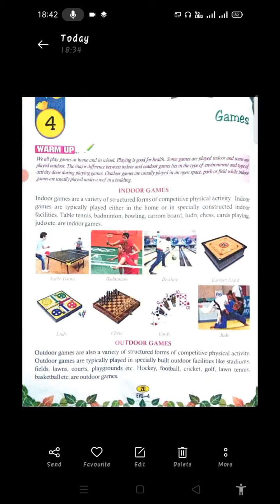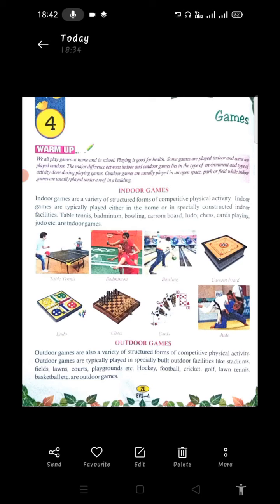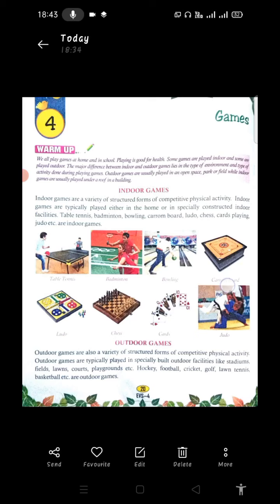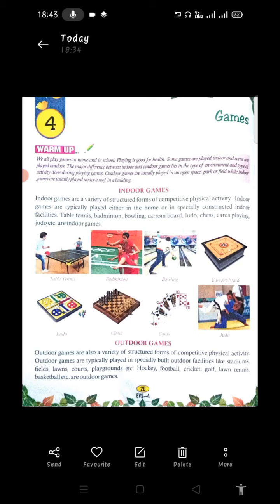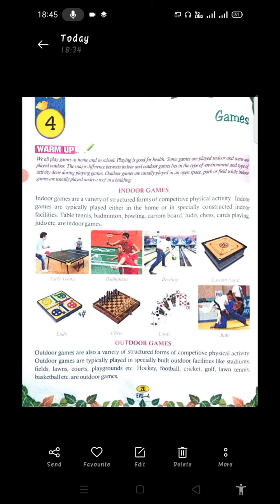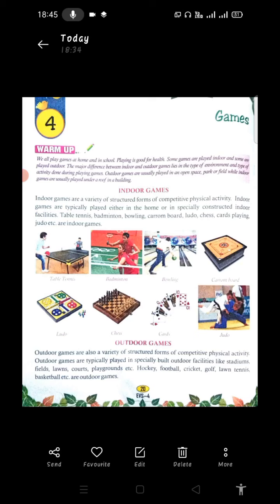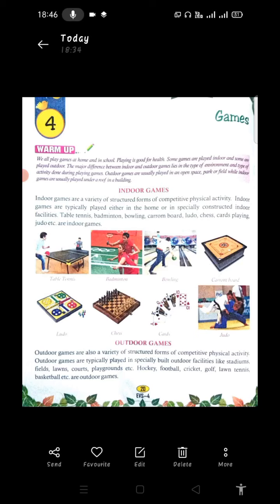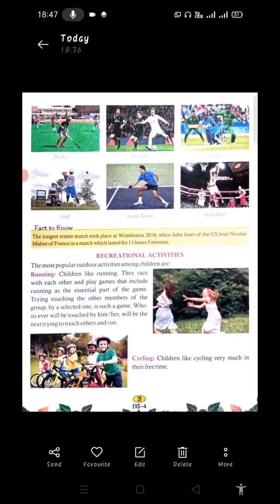Class 4 Gk 1105